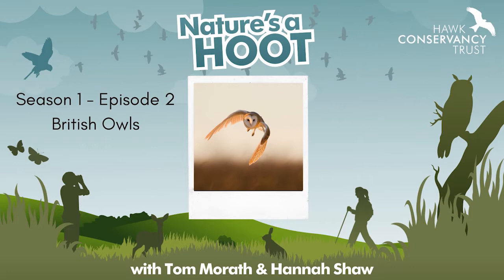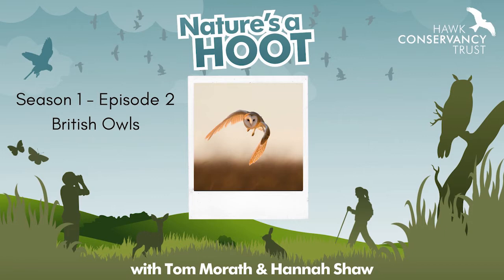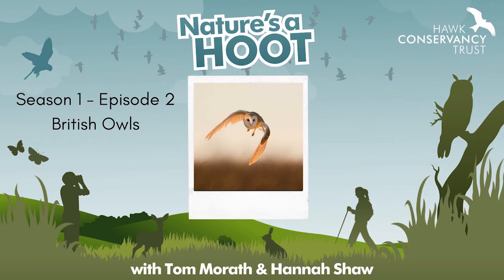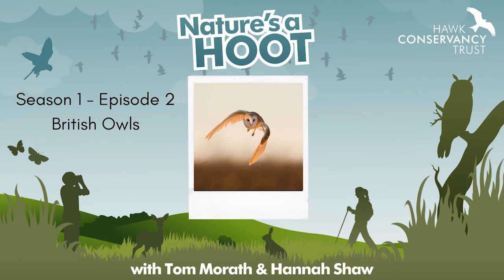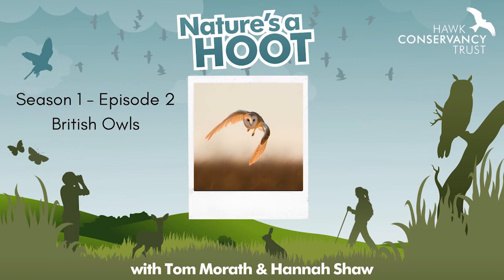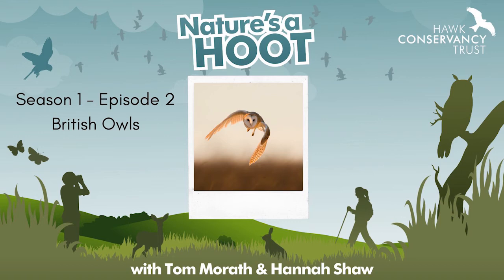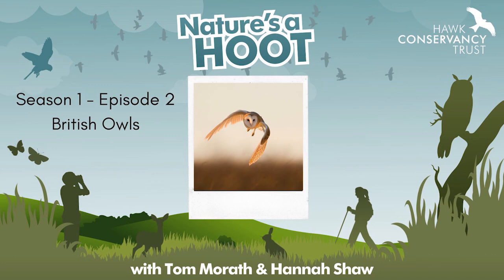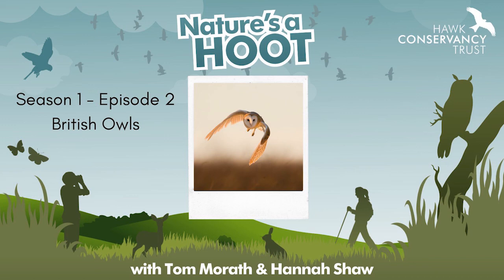Nature's a Hoot - S1 Ep.2 - British Owls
This episode delves into the magical world of owls; Tom and Hannah reminisce about the owls they have seen in the wild and share their tips on spotting owls where you live.